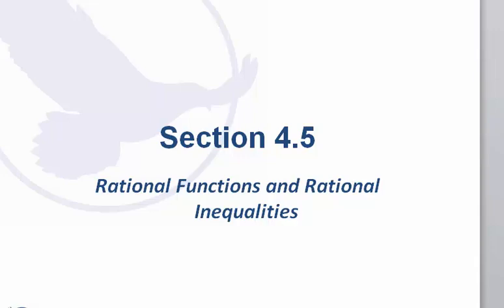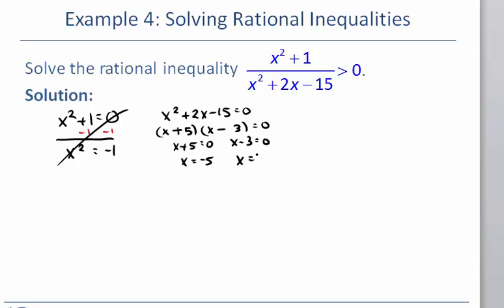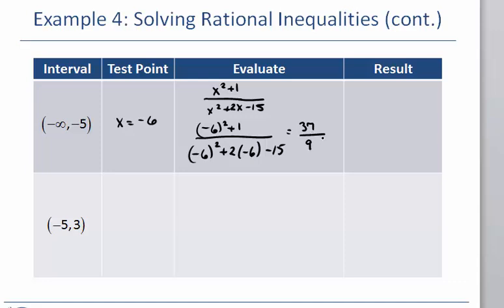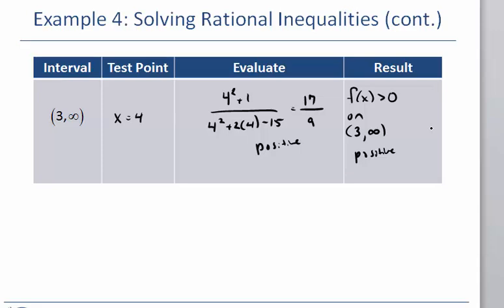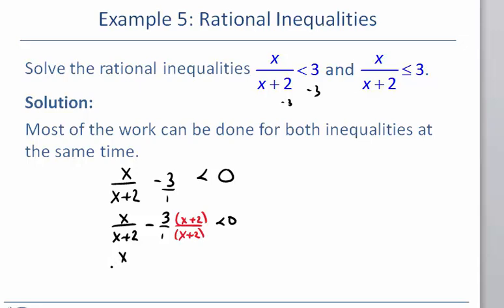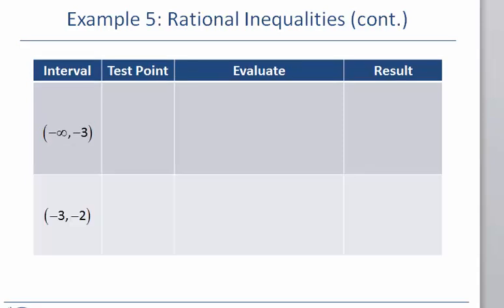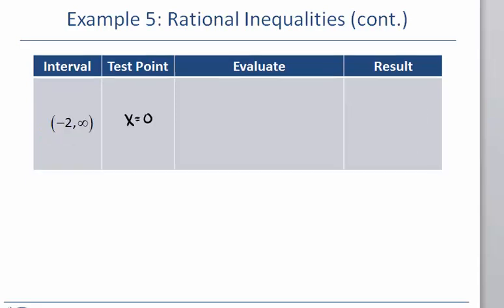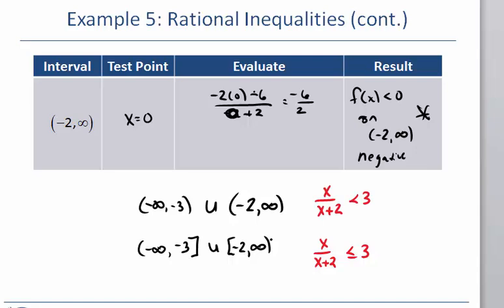Section 4.5, Solving Rational Inequalities